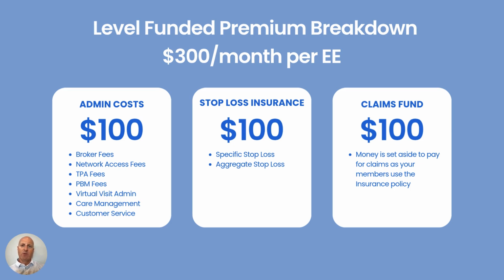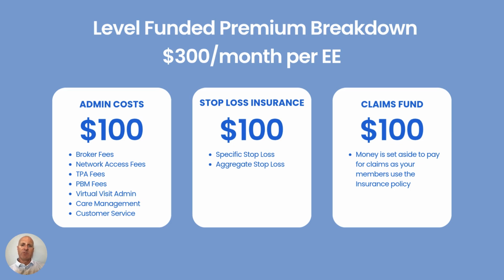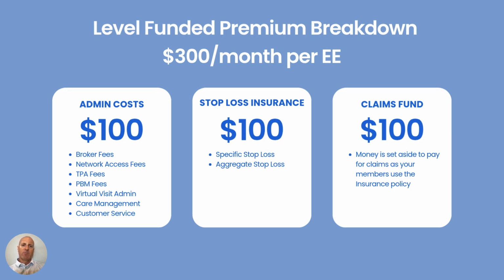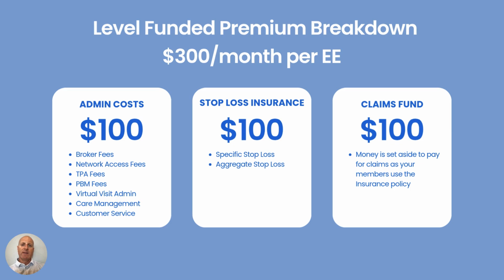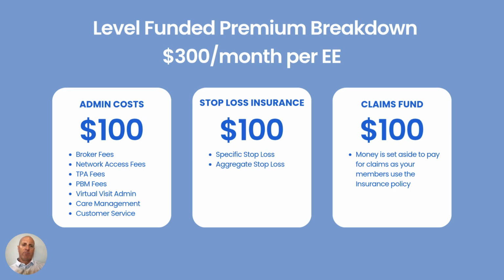The 3 Main components of a Level Funded Health Insurance Premium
Breaking down the behind the scenes allocation of your Level Funded insurance premiums into 3 buckets:
- Admin Costs
- Stop Loss Insurance
- Claims Fund